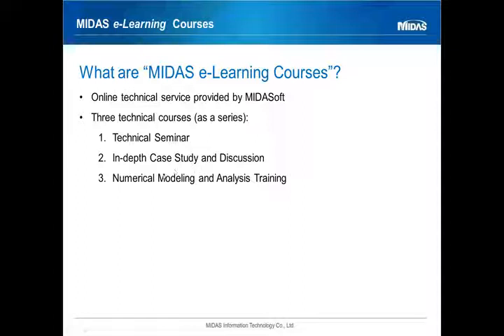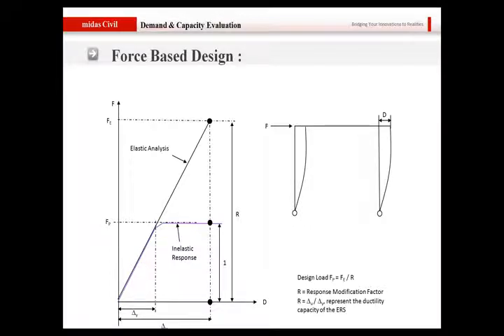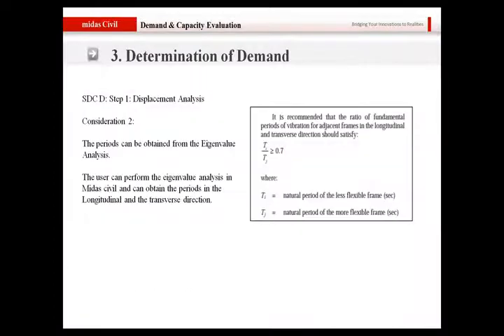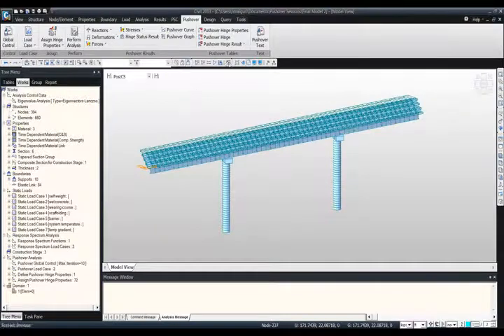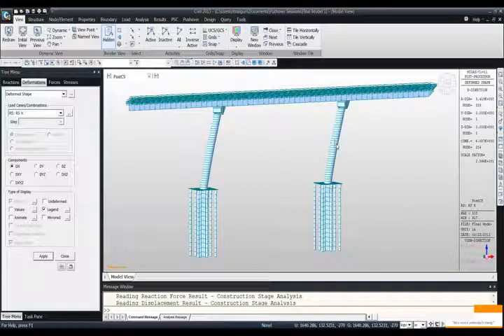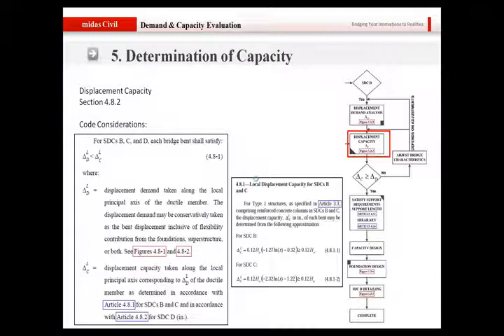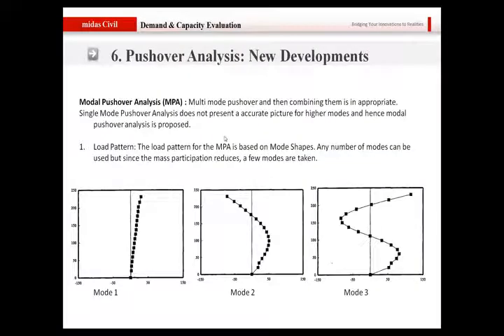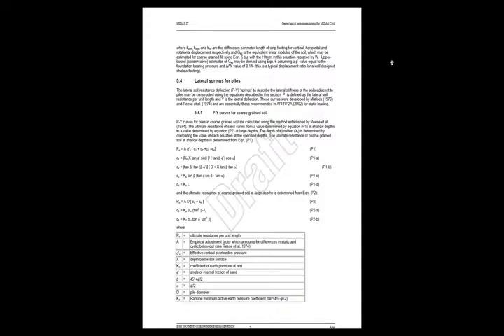[MIDAS e-Learning] In-depth Case Study and Discussion on Seismic Analysis with Midas Civil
Response Spectrum Analysis and Seismic Design of Conventional Bridges

For the month of March we have organized a series of free online seminars on bridge design and analysis. The first two seminar series will provide engineers with a comprehensive understanding of how to approach seismic analysis for both high-end and conventional bridge types. The third seminar series will provide instruction on how to overcome challenges that are unique to curved steel I-girder design and construction. Each series will include guest speakers from Michael Baker and Parsons Brinckerhoff who will share their expertise of working on such projects. This is an excellent opportunity to learn firsthand from leading professionals about the latest innovations in bridge design technology.

COURSE 2 IN-DEPTH CASE STUDY & DISCUSSION
Our senior bridge engineer, Nithil Malguri, will lead a detailed discussion on the following design topics:

DEMAND CALCULATION
The provisions of the AASHTO LRFD Seismic Design Code will be followed to calculate the seismic demand for a conventional bridge project. A step by step discussion will be done on various aspects of the code to perform the Elastic Dynamic analysis. Various modifications to the demand calculations like consideration of bridge foundation support and P Delta effects will be discussed.

CAPACITY CALCULATION
The provisions of the AASHTO LRFD Seismic Design Code will be followed to calculate the capacity of the aforementioned bridge. The capacity will be calculated by conducting the Pushover Analysis on the bridge. Steps involved in the Pushover analysis and code considerations will be discussed in the process.

NEW DEVELOPMENTS IN SEISMIC ANALYSIS
The New Seismic Analysis methods which are becoming popular among engineers will be discussed. These methods will be helpful to understand the proper analysis technique for seismic evaluation for a specific type of bridge.

03/22/2013